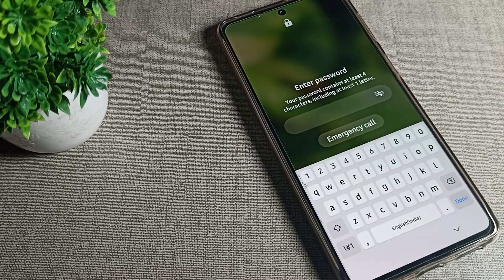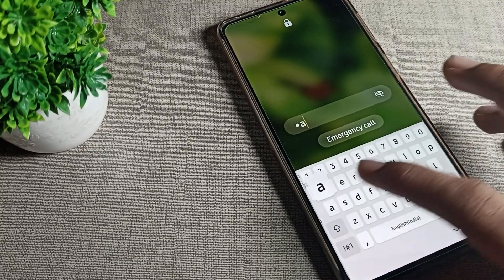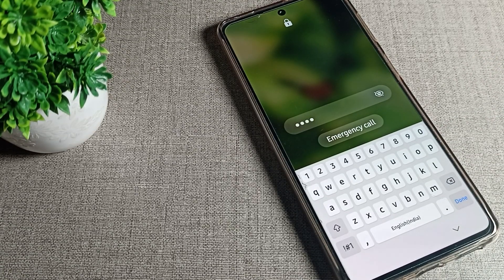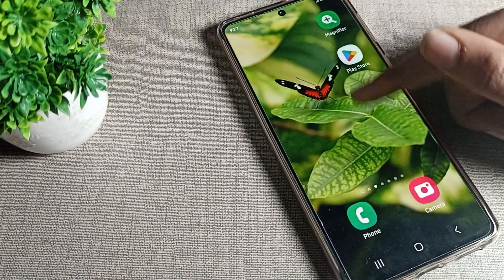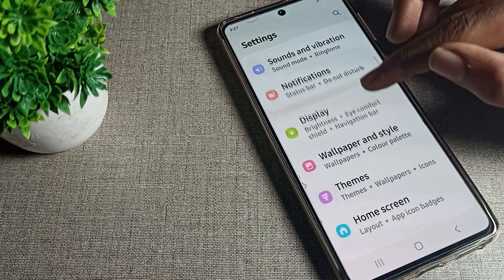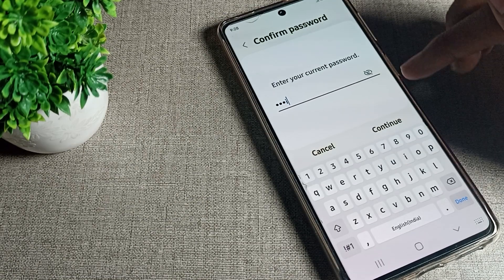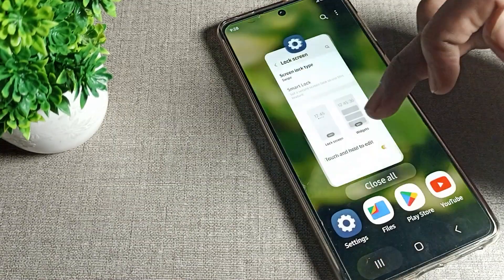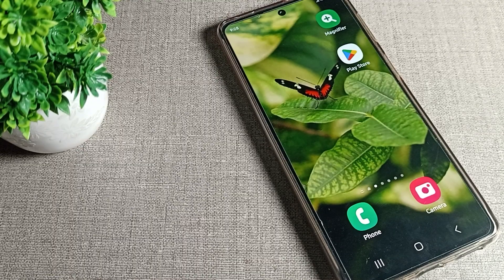Removed lock screen password galaxy A73 5g, how to remove password in samsung A73 5g phone